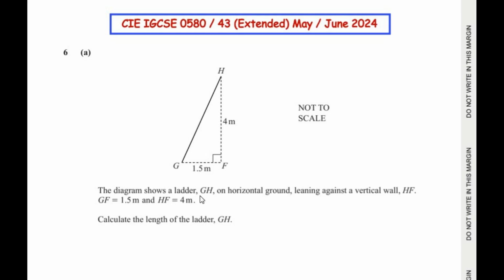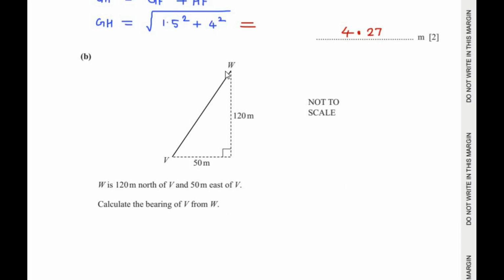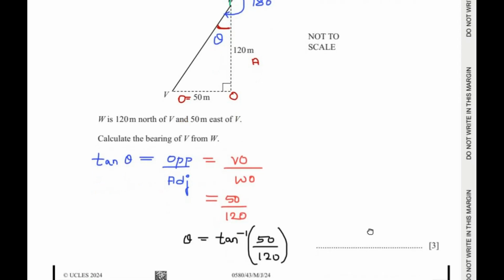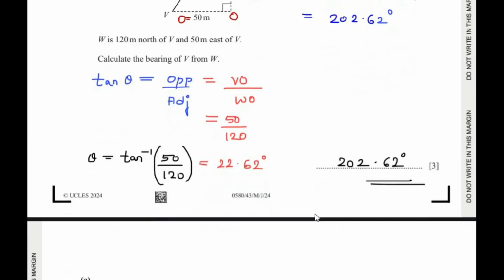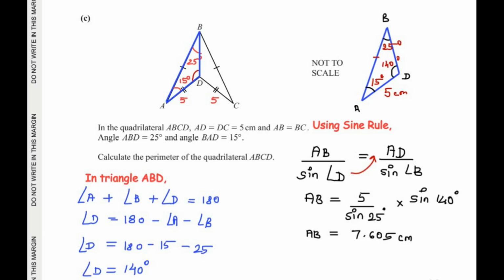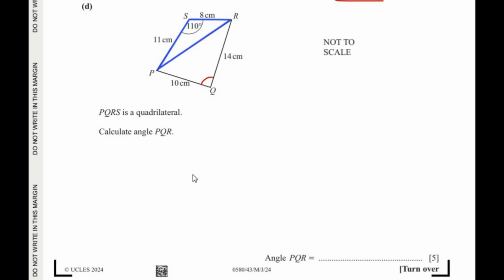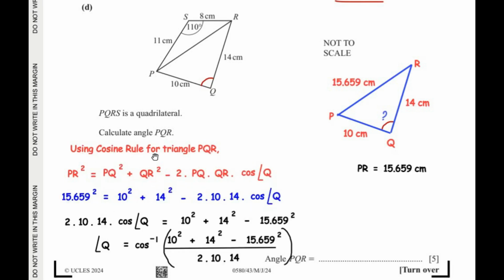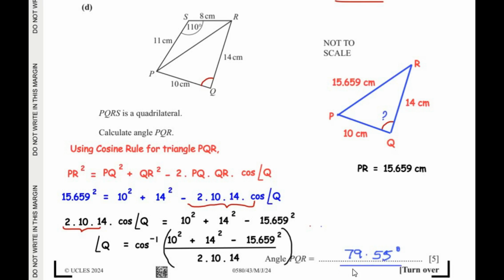Q6 - The diagram shows a ladder, GH, on horizontal ground, leaning against a vertical wall, HF.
Question 6 : (a)The diagram shows a ladder, GH, on horizontal ground, leaning against a vertical wall, HF. GF = 1.5 m and HF = 4 m.
Calculate the length of the ladder, GH.

(b) W is 120 m north of V and 50 m east of V.
Calculate the bearing of V from W.

(c) In the quadrilateral ABCD, AD = DC = 5 cm and AB = BC .
Angle ABD = 25° and angle BAD = 15°.
Calculate the perimeter of the quadrilateral ABCD.

(d) PQRS is a quadrilateral.
Calculate angle PQR.

In this video, an example from "Trigonometry and Bearings" topic is solved.